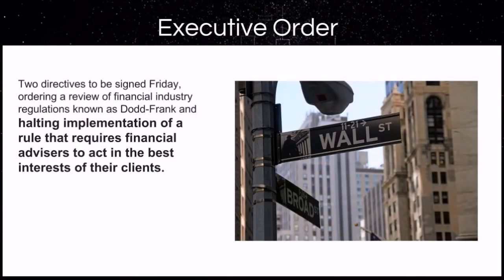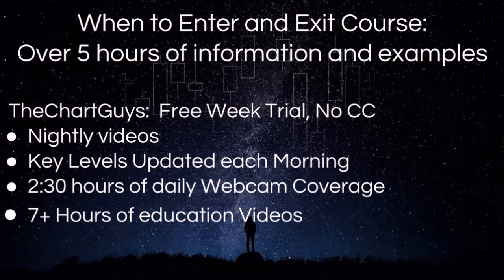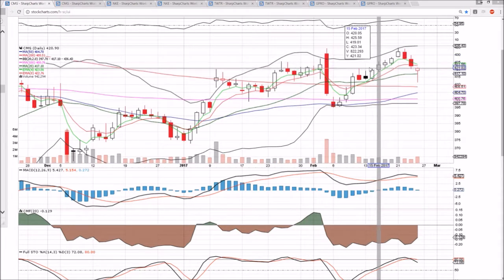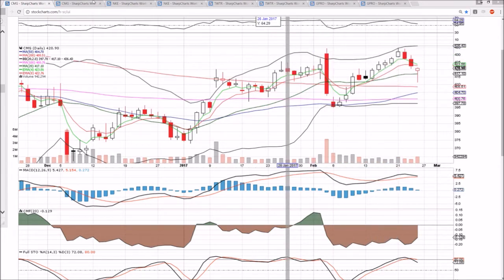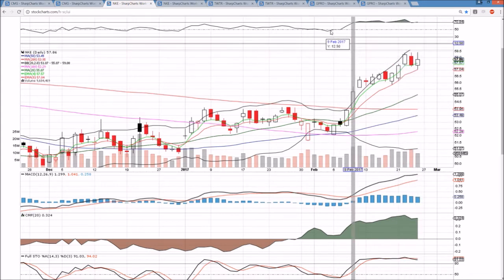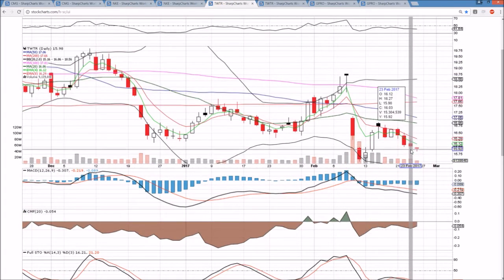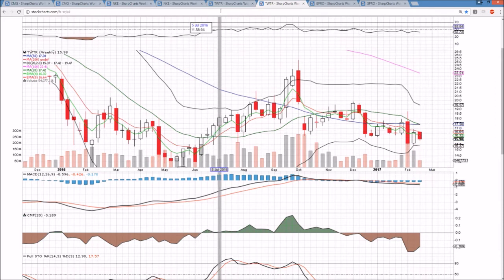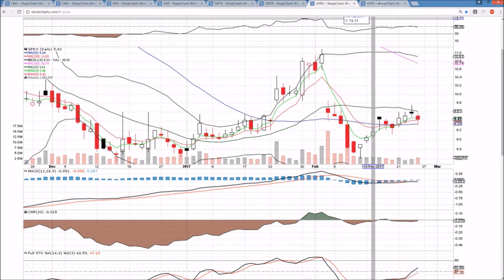CMG NKE TWTR GPRO Technical Analysis Chart 2/24/2017 by ChartGuys.com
CMG NKE TWTR GPRO Technical Analysis Chart for 2/24/2017